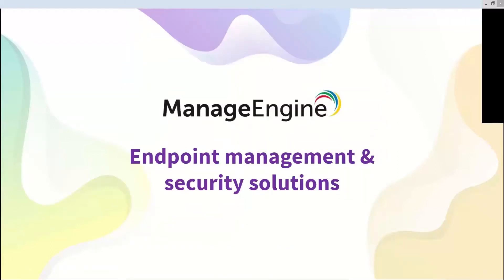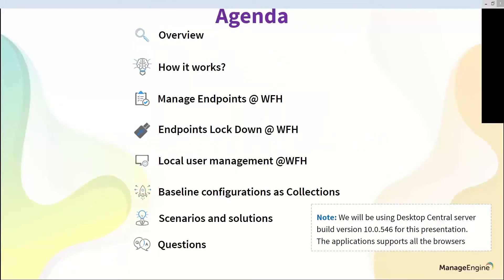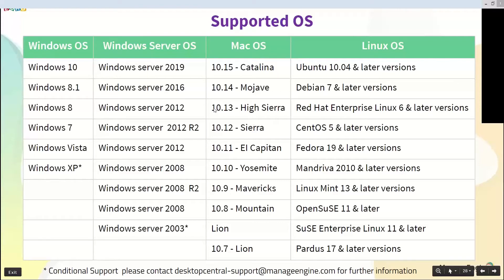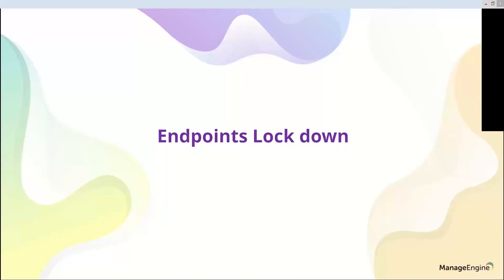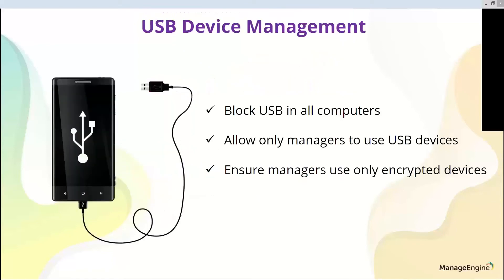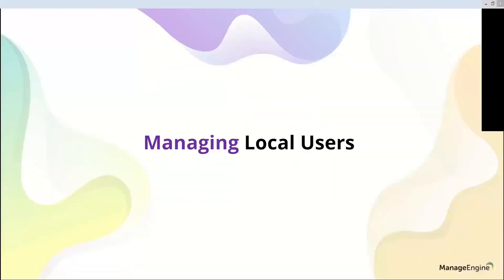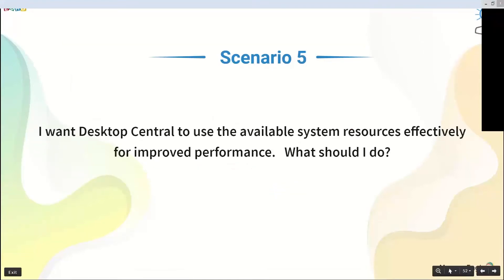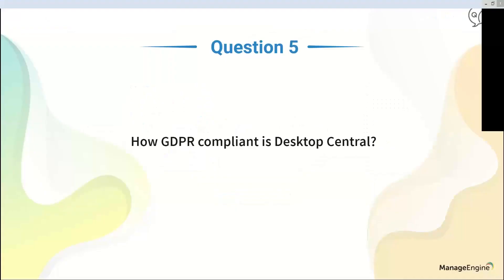Free Desktop Central Training